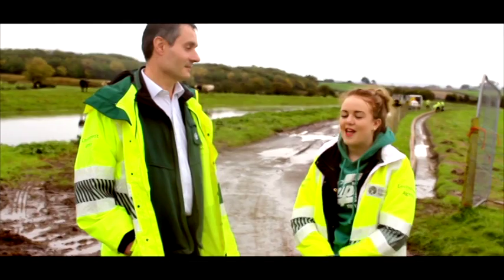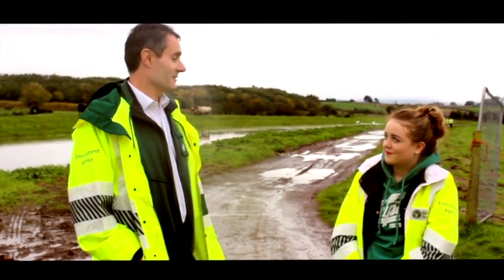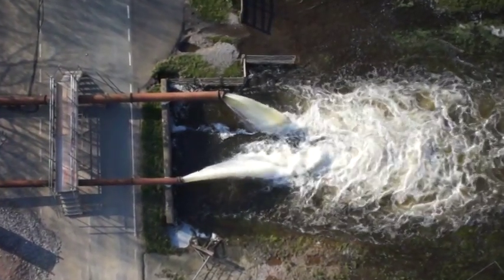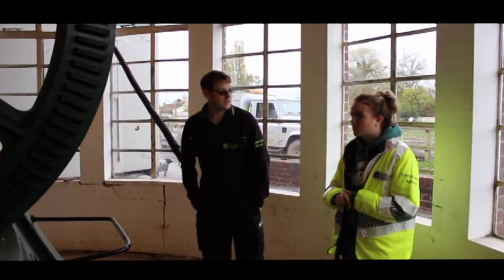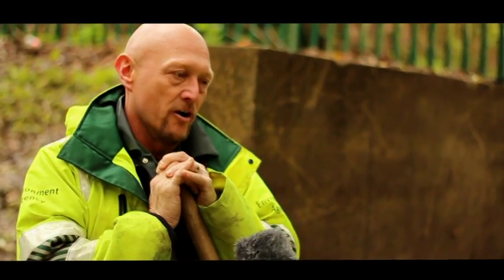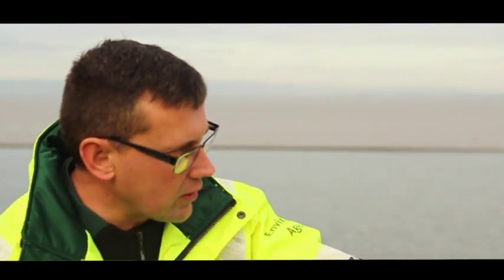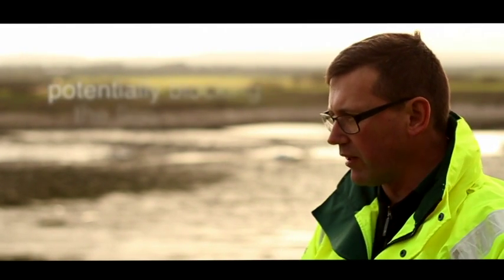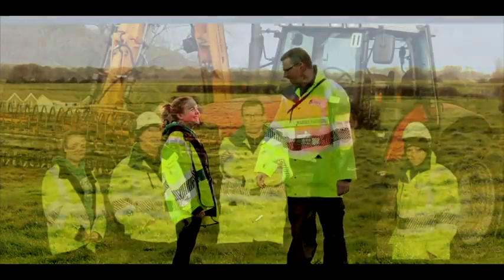A day in the life of an Environment Agency flood operative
Weston College (Weston Super Mare) have shared their video with us – this was filmed in autumn last year (2013). It shows the students following Environment Agency’s Bristol/Avon and Somerset field teams to find out what makes up a day in the life of a flood operative. The students visit Currymoor Pumping Station, Brislington Boat Screen and the Poets Fields flood plain and talk to the team members about their typical working days.